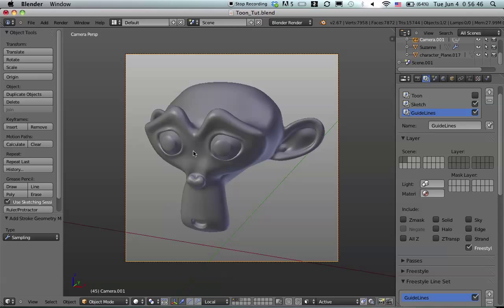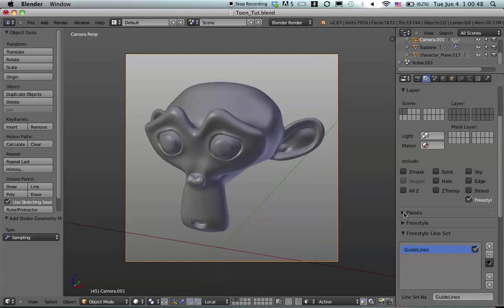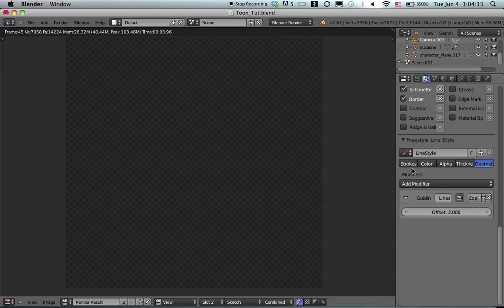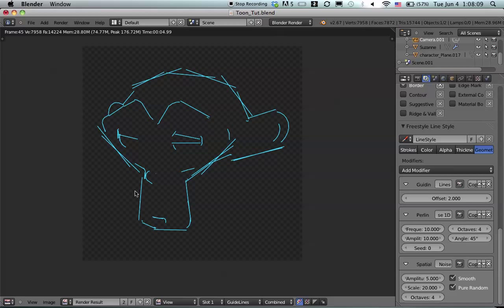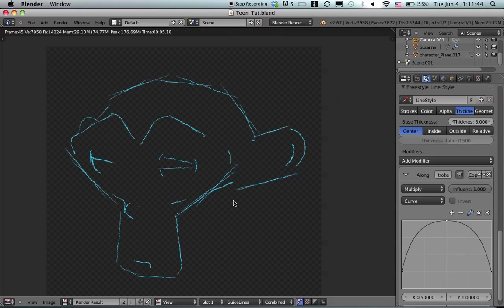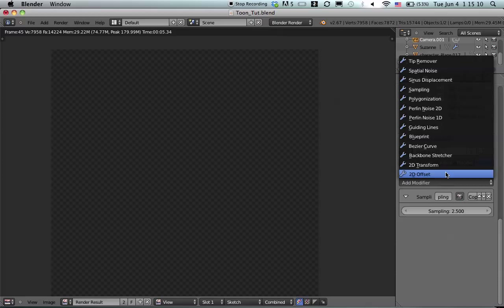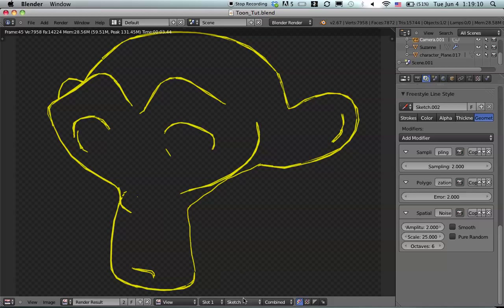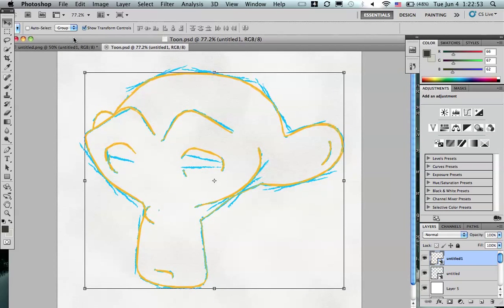Freestyle Sketchy Look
In this tutorial, my first EVER (yay?), I will show you how to get a hand-drawn sketchy look in Freestyle. I hope you enjoy listening to bumbling buffoons because I just might be one...

For use on other models: the settings that must be tweaked are: line thickness for both the sketch and guidelines and the minimum splitting angle for the guidelines (complex models will need an angle much lower than 170; 130 is a good place to start).

I allocate significant amounts of time to youtube video watching, so I should respond promptly... SHOULD being the operative word...